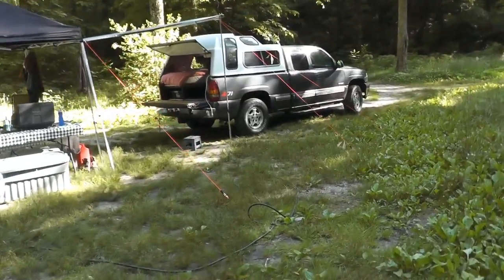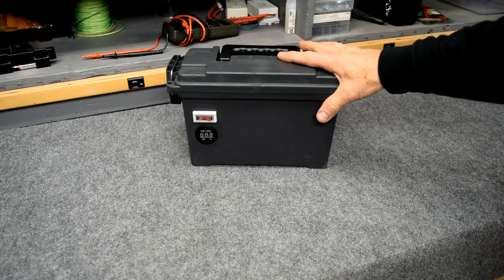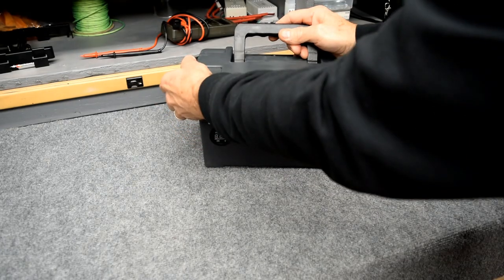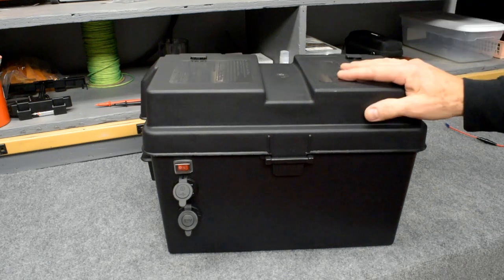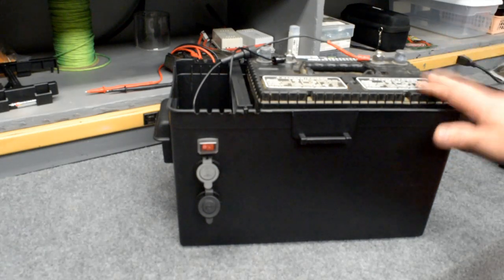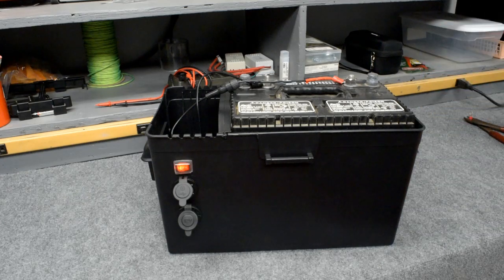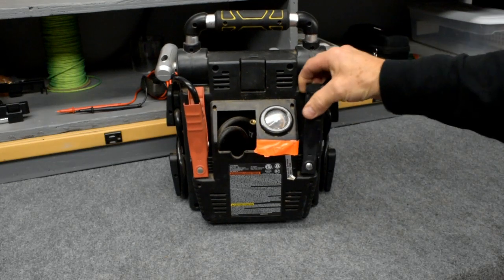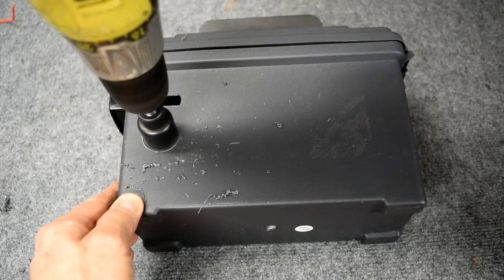My Simple and Cheap Battery Boxes for Camping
I will show you my 3 simple battery box options I use for camping to give you some ideas to consider.

Outlet panel